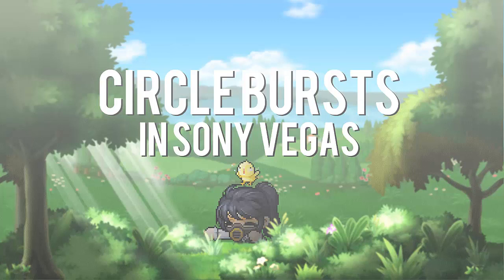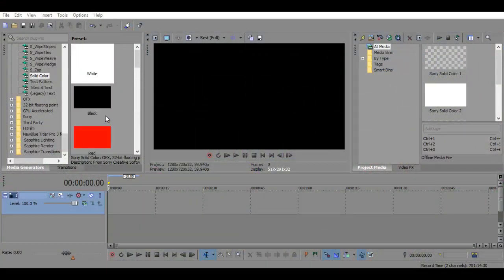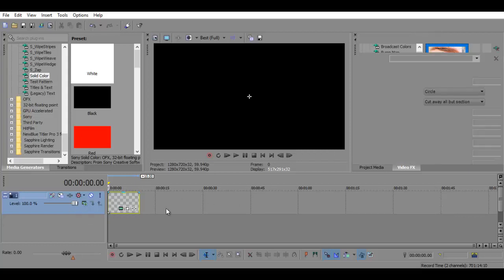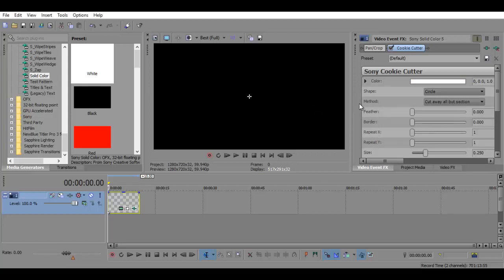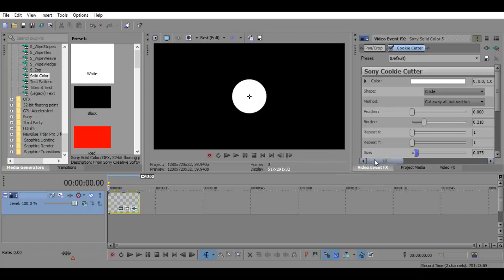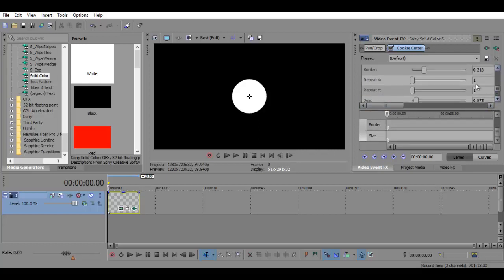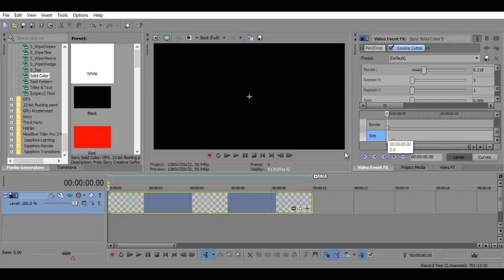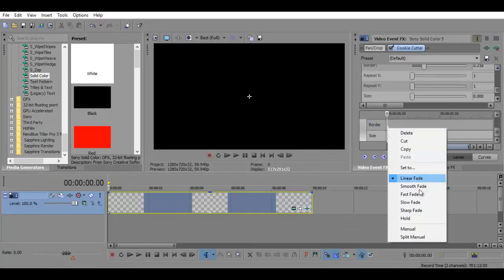Tutorial | Circle Bursts in Sony Vegas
Hello everyone! I am here to present you another tutorial. I learned this trick from After Effects and tried to find a way for people to use it in Sony Vegas, and this is the result! I hope you have found this tutorial helpful and use it in your videos.
- Faith | yeuntaro

This tutorial was created by yeuntaro.

1bitheart OST - Recuperation (Vanilla)
Wadanohara and the Great Blue Sea OST - The Right to Choose